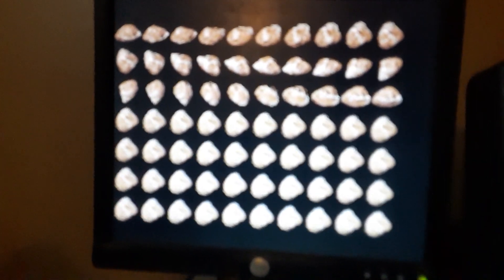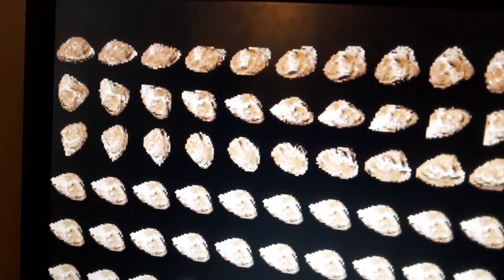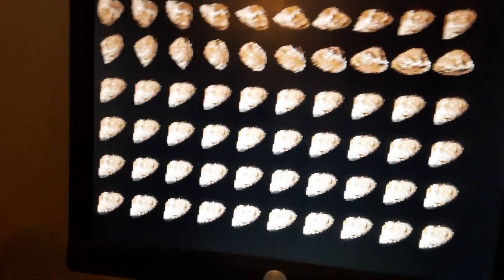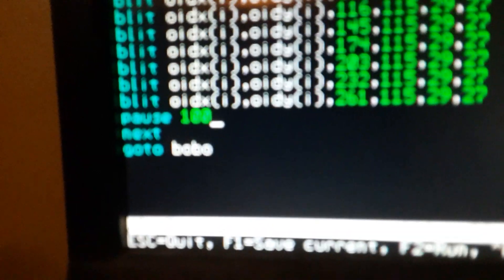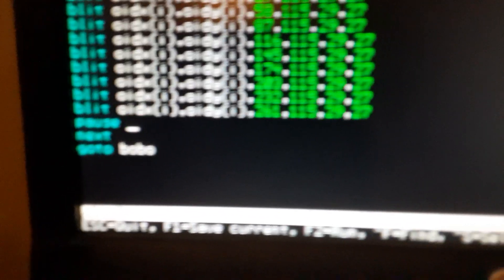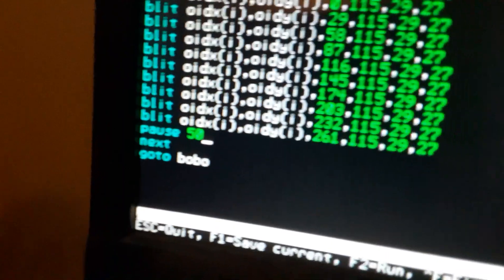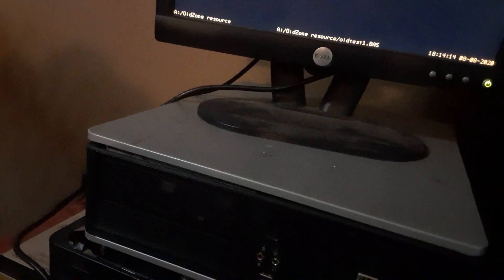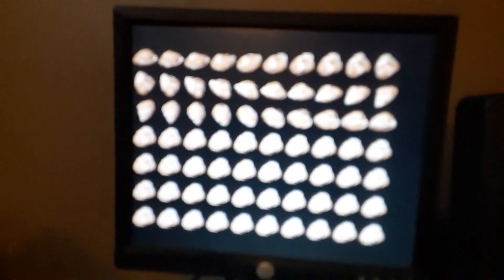Colour Maximite 2 Computer CMM2 Blit Test OidZone Color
Asteroid Blit test for the Colour Maximite computer.  I'm reading the data file from my 1996 Dos VGA game and drawing the 30 animation frams for the rock, and then "blitting" the rocks - cutting each picture from the stills at the top of the screen and then drawing it in 40 different places on the screen, and then cutting the next animation frame out and pasting it to all 40 places, etc.  It can do this hundreds of times a second, so fast the changes fly by.